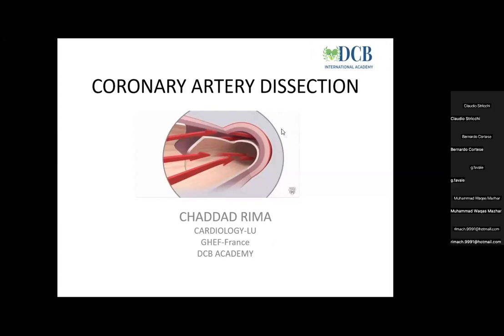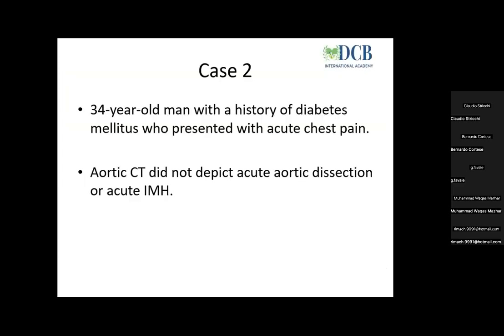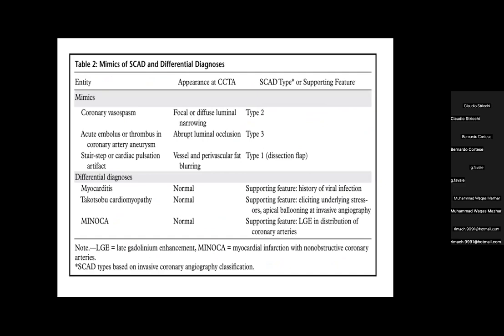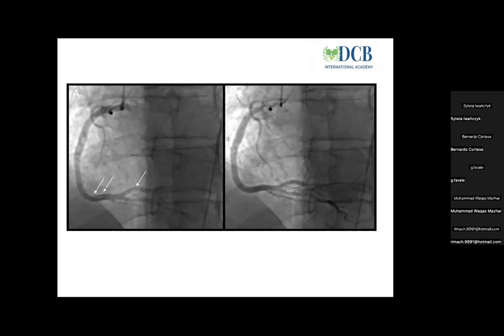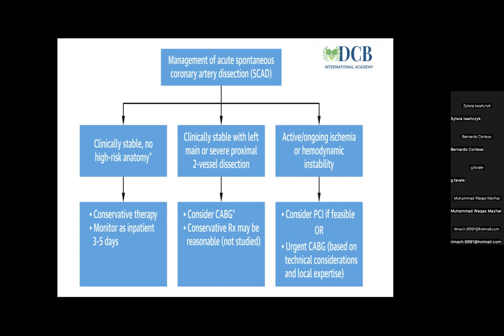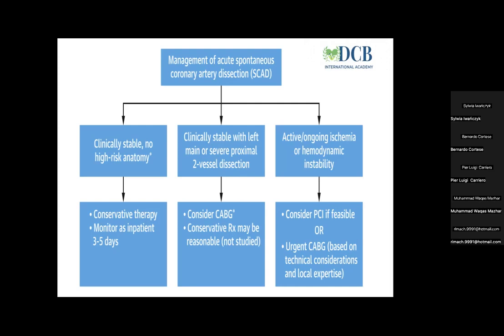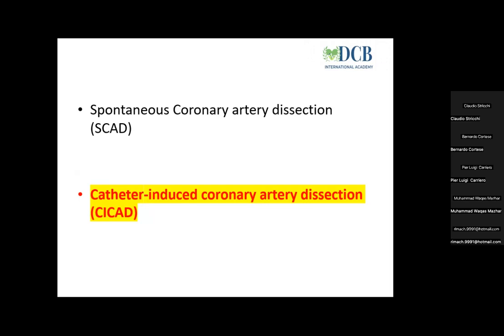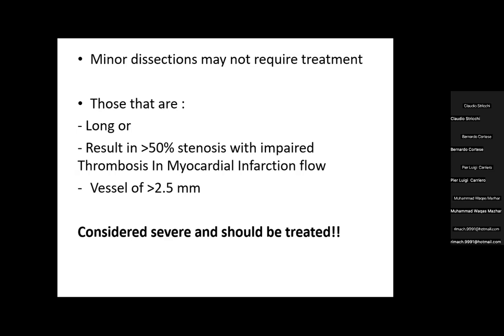DCB Academy: Lesson on " How to approach dissections" -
How to approach dissections (08/11/ 2023)
Coronary artery dissection occurs when there is a tear in the inner layer of an artery that
supplies blood to the heart. This tear can be spontaneous, caused by trauma, or due to medical
procedures. The management and treatment of coronary artery dissection can be difficult and
vary depending on the type and severity of the dissection. This lesson will provide a thorough
review of different approaches for treating dissections, including analyzing real-life cases and
determining the best possible treatment strategy.